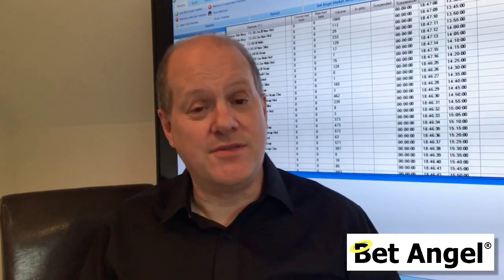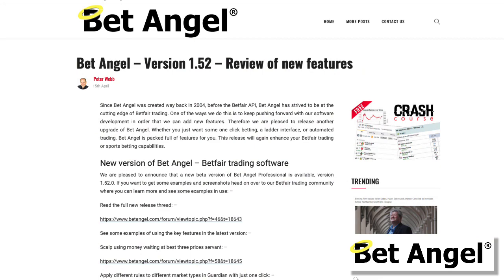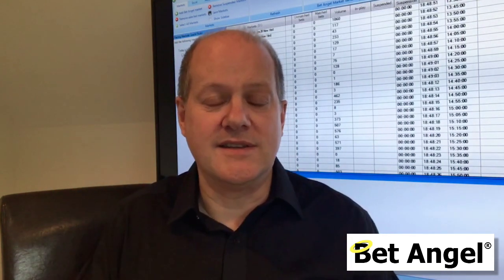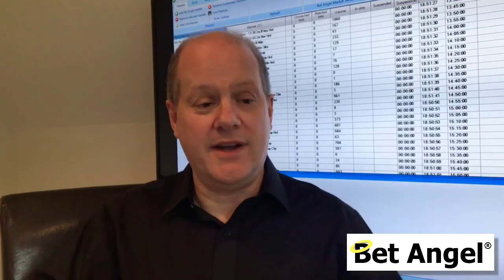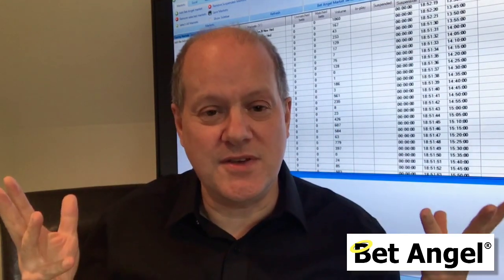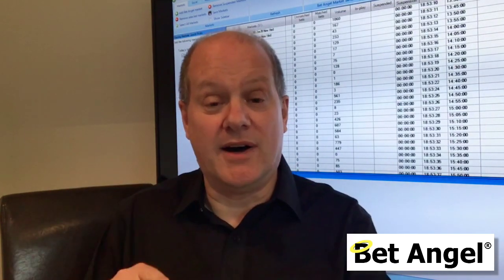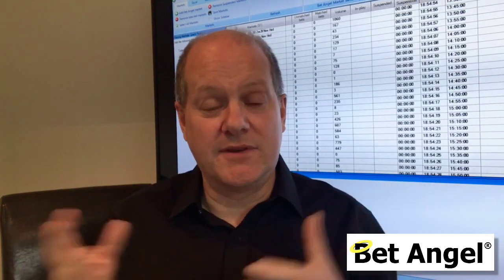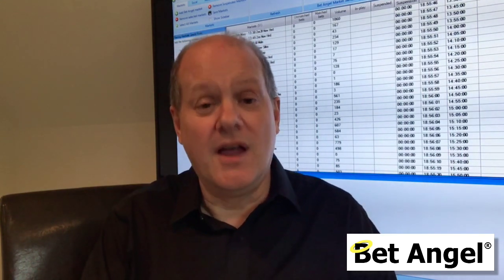Bet Angel review of new features in version 1.52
Here is a review of the key upgrades of the new version of Bet Angel version 1.52.

If you want to see a Bet Angel review of key features in the professional edition then check out our video walkthrough: -

We also have a thread on the forum where you can download this version: -